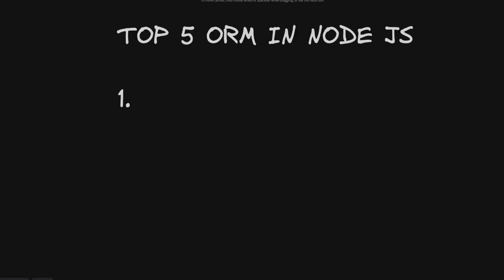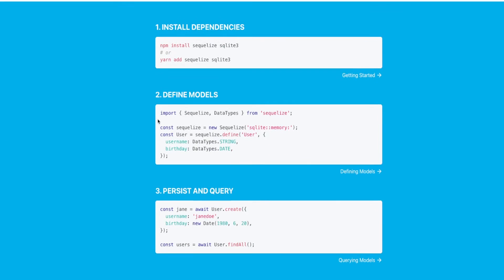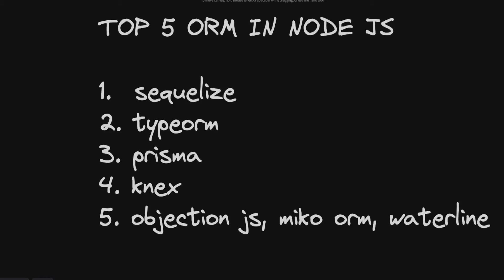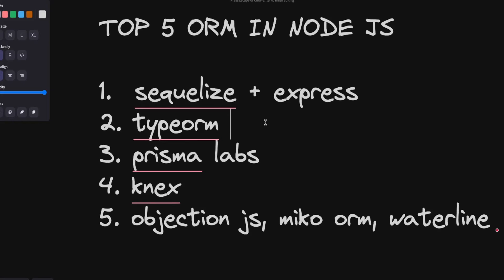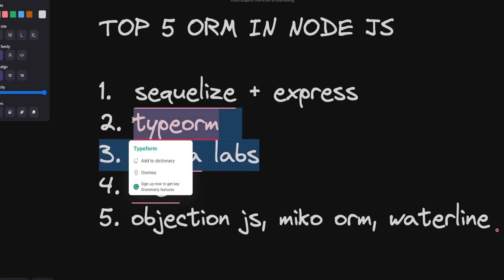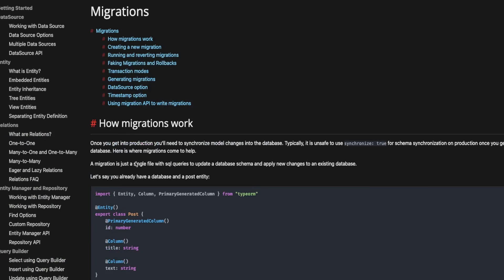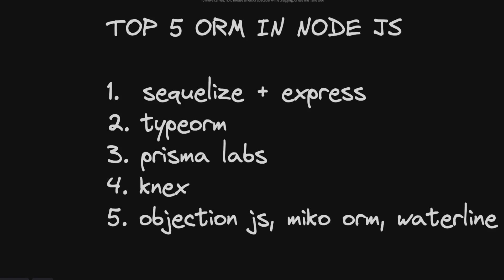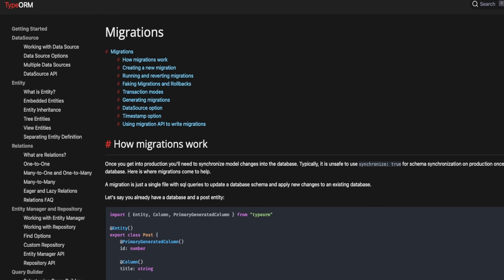Top 5 Node.js ORM Libraries for 2023: A Developer's Guide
1. Sequelize:
   Sequelize is a widely adopted ORM for Node.js, supporting multiple database systems such as PostgreSQL, MySQL, SQLite, and more. It provides a comprehensive set of features, including migrations, data validation, and easy database schema management.

2. TypeORM:
   TypeORM is an ORM that is particularly popular within the TypeScript community. It supports various databases, including PostgreSQL, MySQL, and SQLite. TypeORM emphasizes the use of TypeScript decorators for defining your data models.

3. Prisma:
   Prisma is a modern database toolkit and ORM that has gained significant attention in recent years. It offers a clean and type-safe API, which is particularly appealing to TypeScript developers. Prisma supports multiple databases and provides real-time data synchronization.

4. Bookshelf.js:
   Bookshelf.js is a smaller, lightweight ORM built on top of the Knex.js query builder. It's particularly well-suited for smaller projects or when you want more control over your database queries.

5. Waterline:
   Waterline is an ORM that can work with various databases, and it was initially developed for the Sails.js framework. It has a simple and flexible query language that can be used across different database systems.